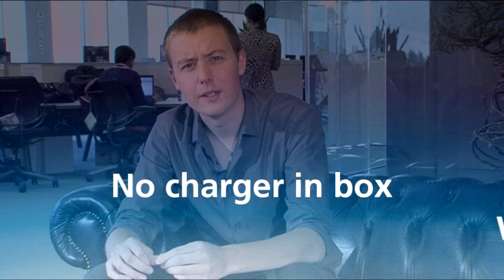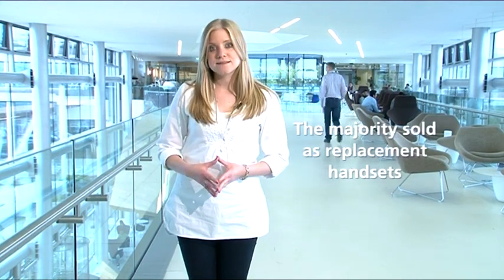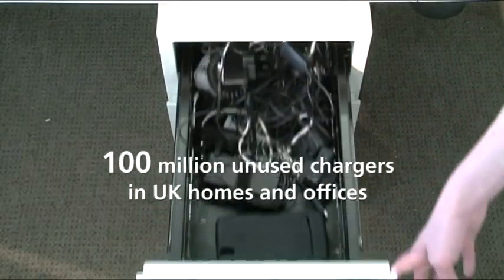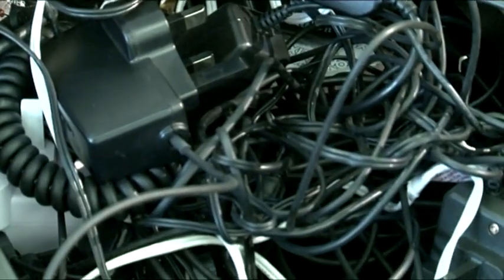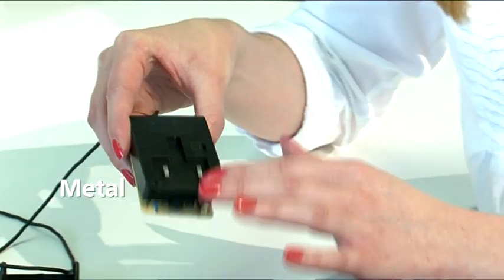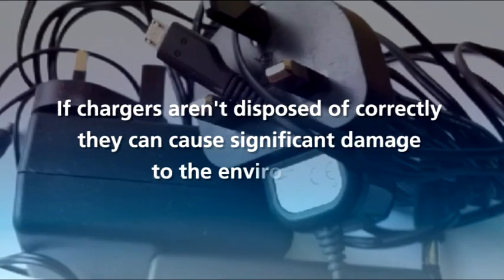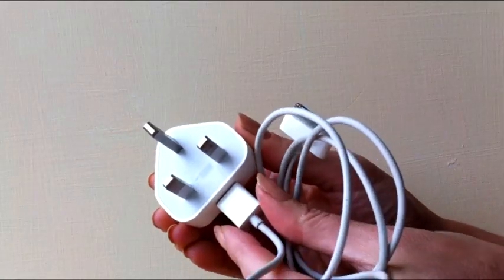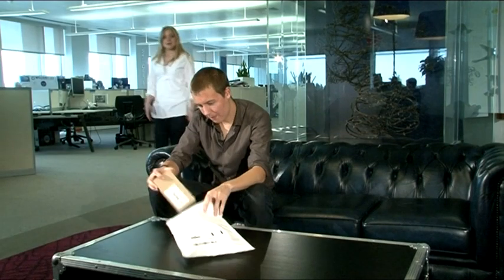O2's 'charger out of the box' campaign film - Produced by developing images